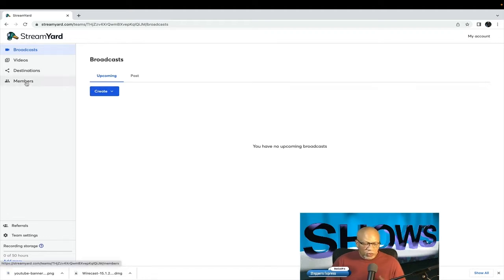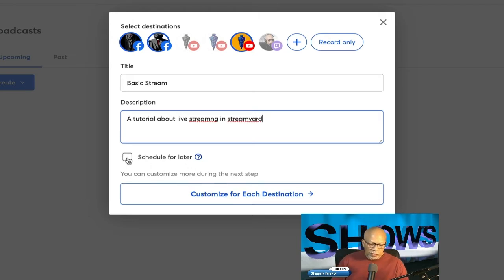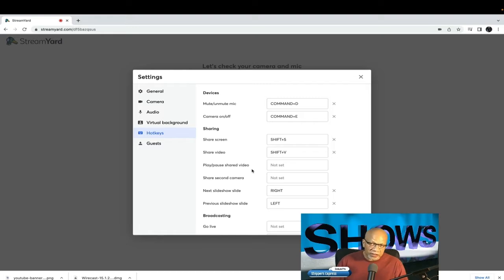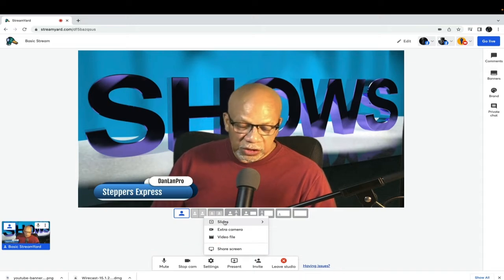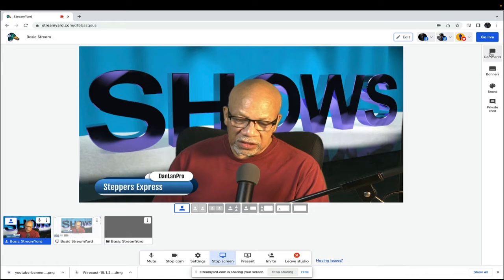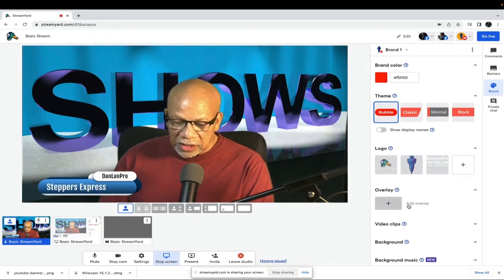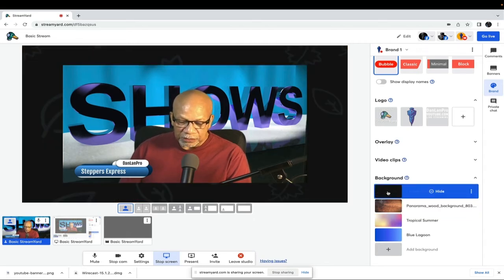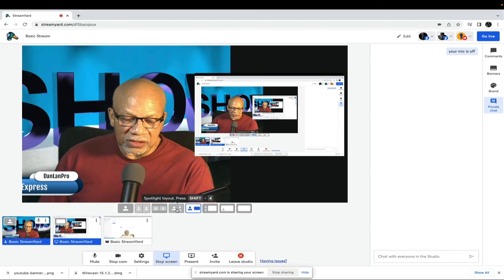How to use Basic StreamYard to go live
How I use StreamYard to create Steppin video